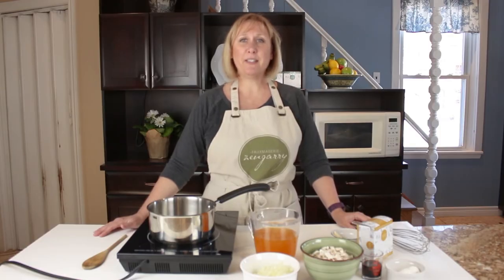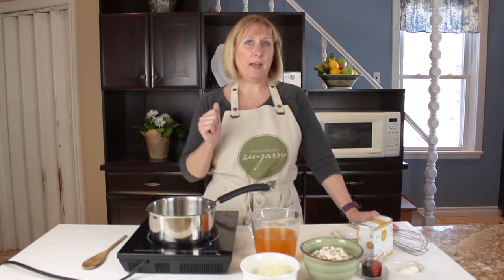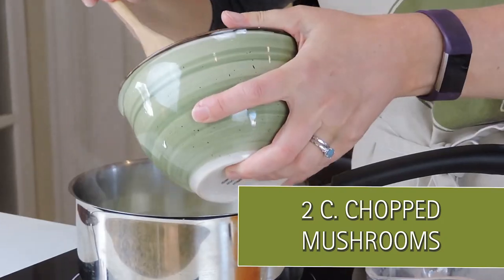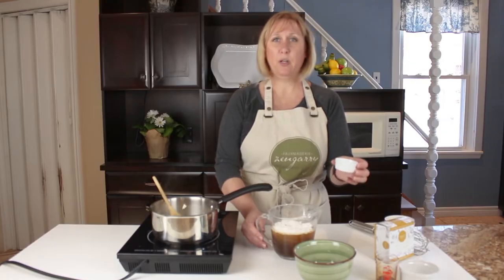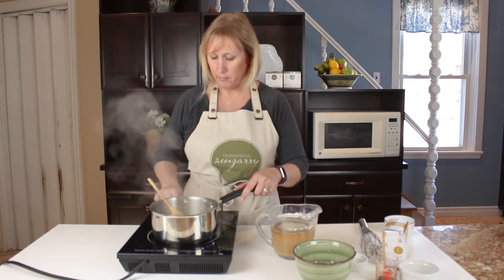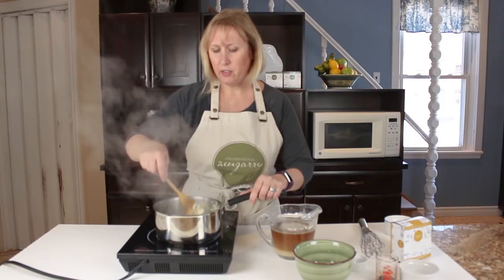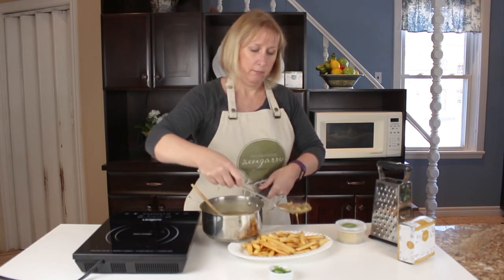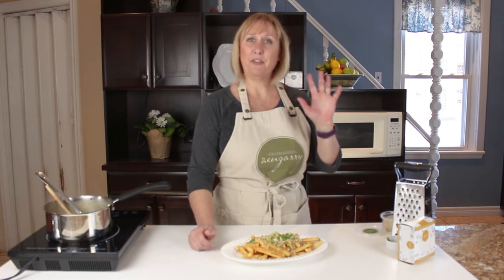Easy Vegan Poutine with Mushroom Gravy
Canadian cuisine isn't a super-well defined one. Our favourite foods are close to Americans, and influenced by dishes from all over the world. But one thing that unites all the uniquely Canadian dishes is the absolute decadence. I mean, deep-fried potatoes, topped with piles of cheese, and then smothered in thick gravy? It's basically the definition of indulgence. So, maybe not the easiest thing to make an animal-free version of. But with mushrooms, Zengarry fauxmage, and a bit of vegan magic, we came up with our own poutine recipe that is dairy-free, cruelty-free, and delicious!